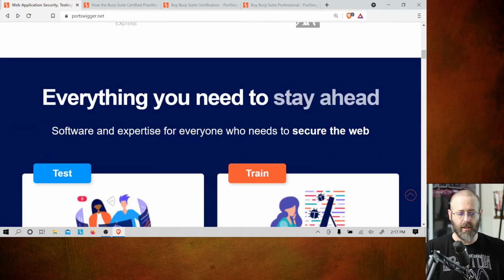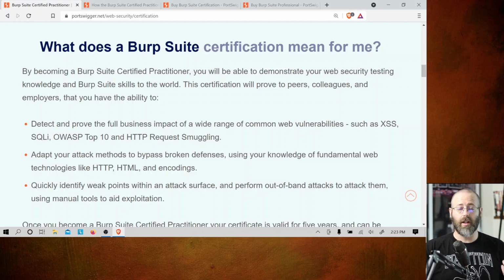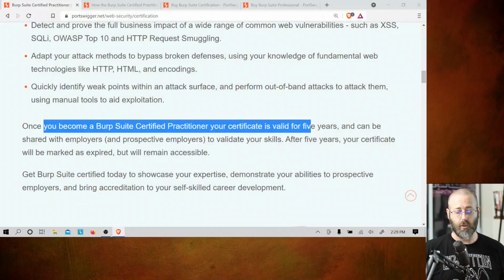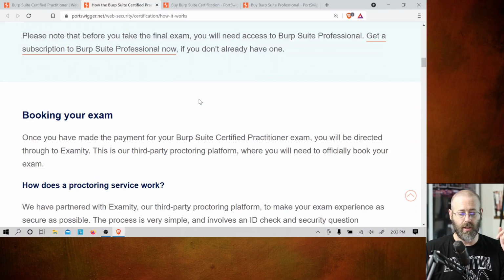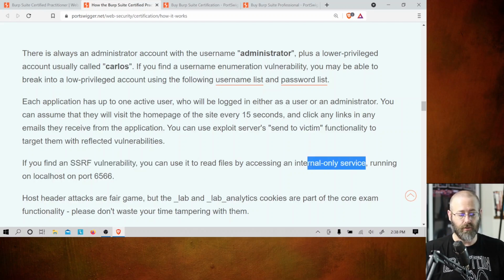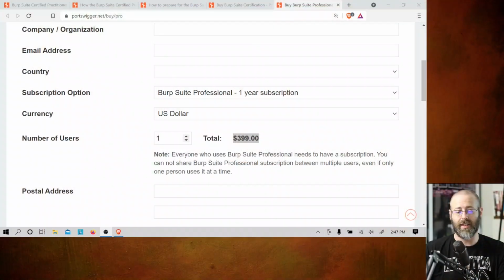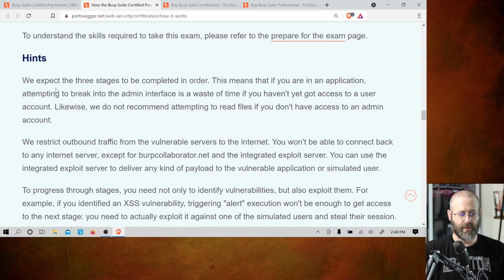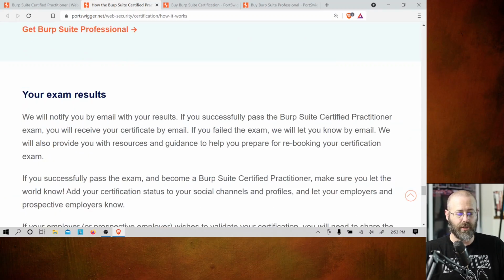Web App PENTESTING EXAM for BURP SUITE!!! Burp Suite Certified Practitioner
Portswigger's Burp Suite Pro is generally recognized as the gold standard, go-to software for performing web application penetration testing and/or bug hunting, and for good reason. Well, Portswigger has released the Burp Suite Certified Practitioner exam it it looks to be a great addition to the cyber security certification space!

In this video I take a look at things like skills measured, exam prep, and exam experience tips and hints! We also cover the exam price and my thoughts on the certificates value.

Chapters
0:00 Intro
1:50 Portswigger.net
5:30 BSCP Value
9:25 The PURPOSE of Certifications

11:46 Skills Tested in the BSCP
12:35 BSCP Expiration Date
15:26 Portswigger's Path to BSCP Success
16:56 Exam Prep
18:14 The BSCP Exam Experience and Tips
24:23 BSCP Practice Exams
27:27 Burp Suite Pro Requirement
34:06 BSCP EXAM HINTS!!!
37:50 Other Exam Requirements
39:10 Exam Results Notification
39:50 My Thoughts and Opinions
48:15 Outro